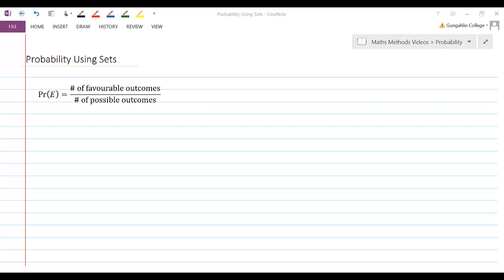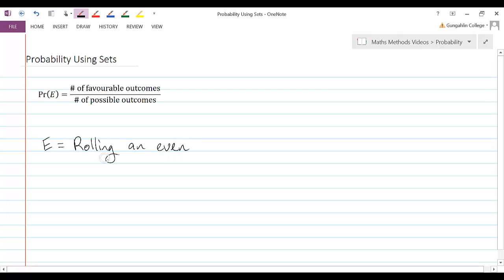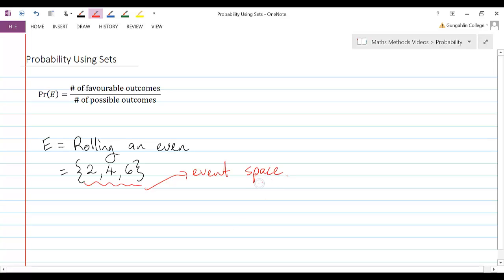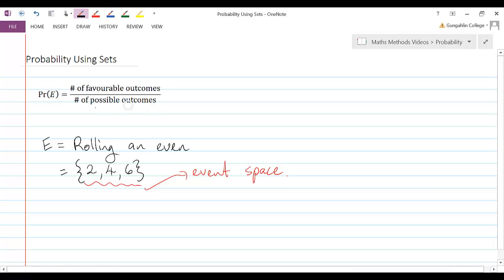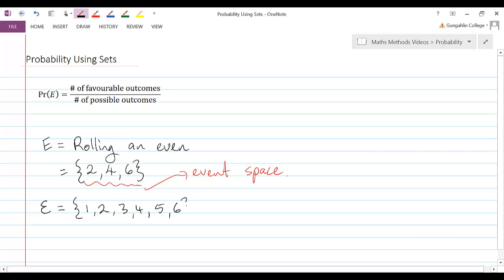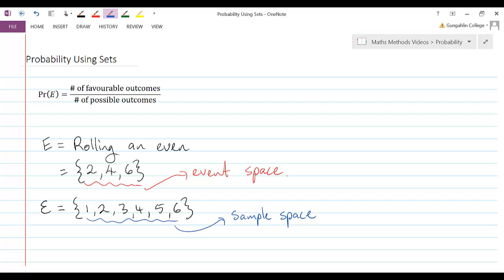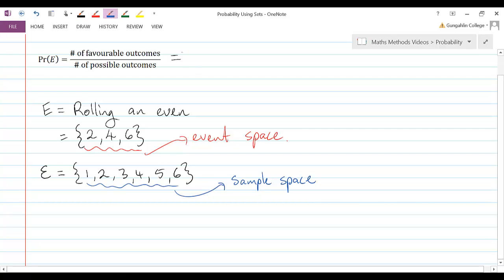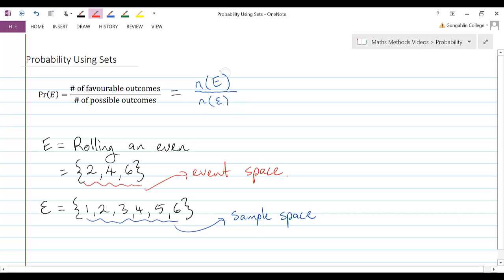Probability with Sets